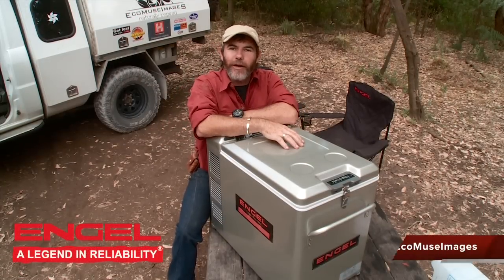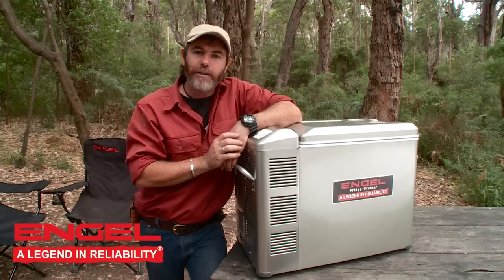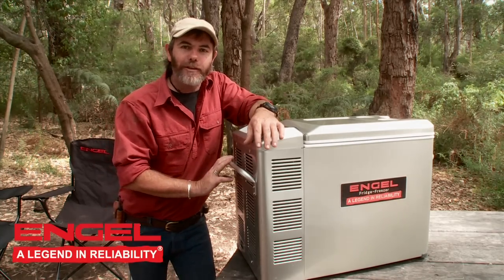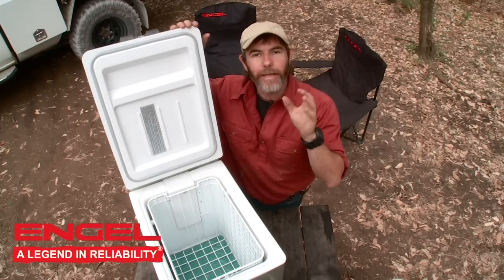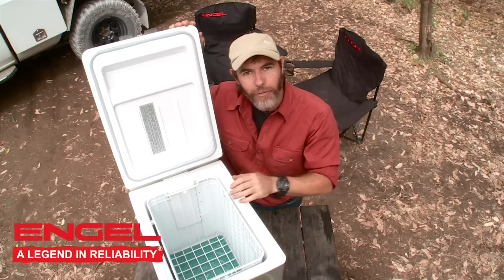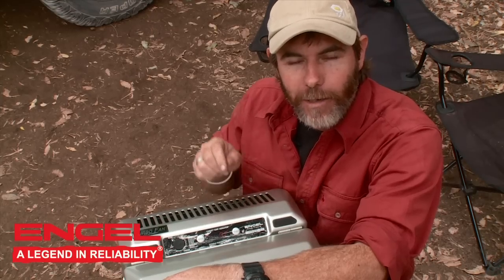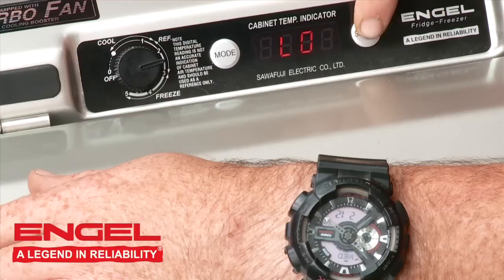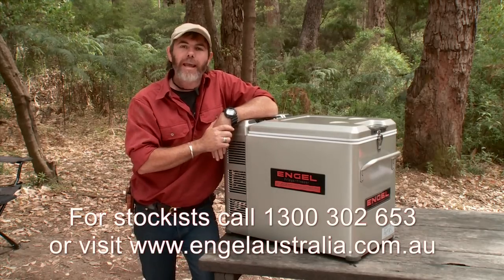Graham Cahill tests the Engel portable fridge/freezer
Hear from outback adventurer Graham Cahill as he tests the legendary Engel fridge freezer while out camping. Want to find out more? for product and stockist information.